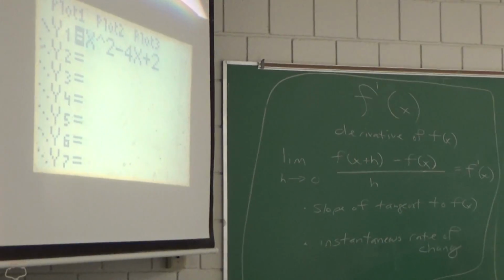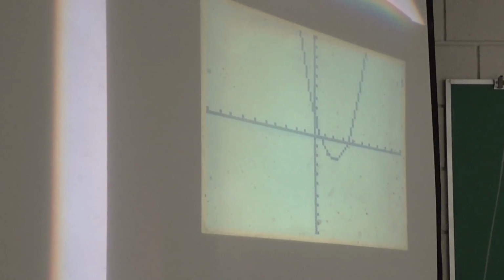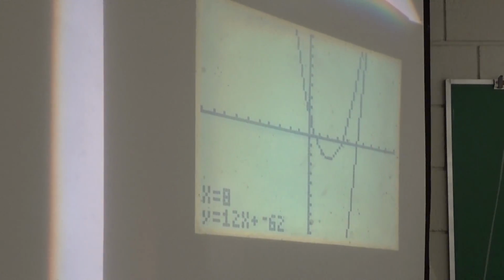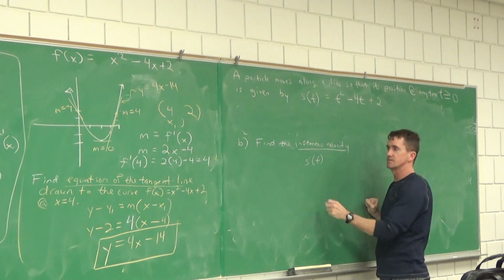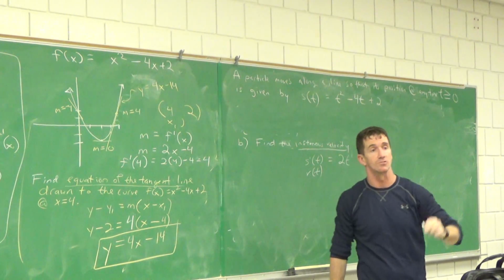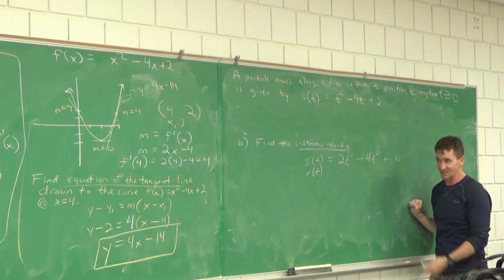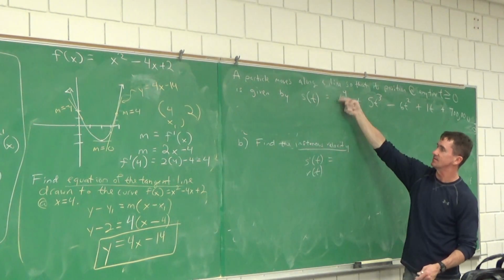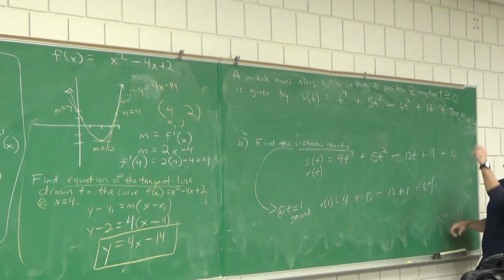Ch 2.6 Limits at Infinity; Horizontal Asymptotes Ch 2.7 Derivatives and Rates of Change 00062